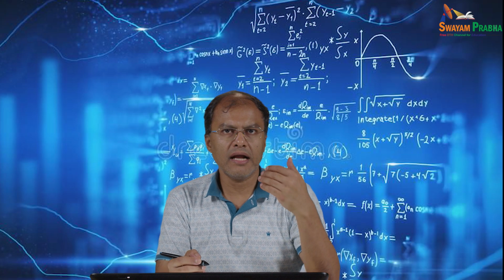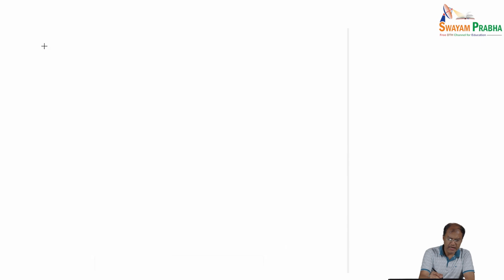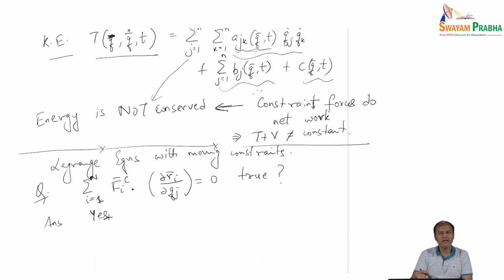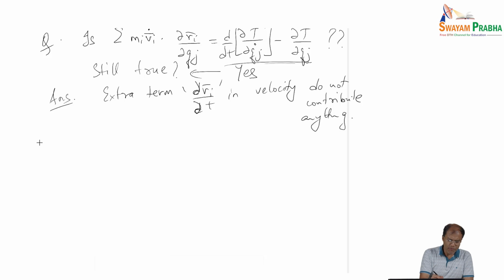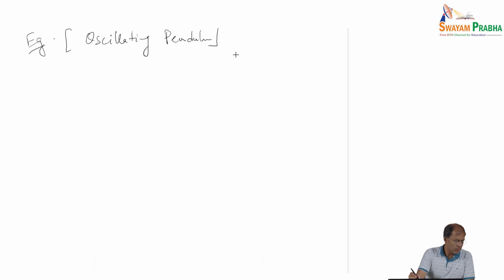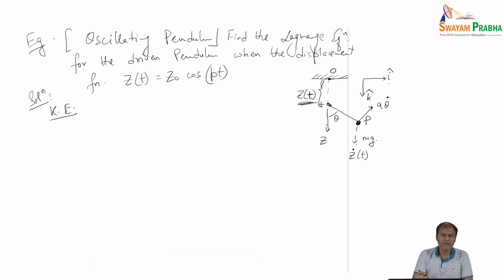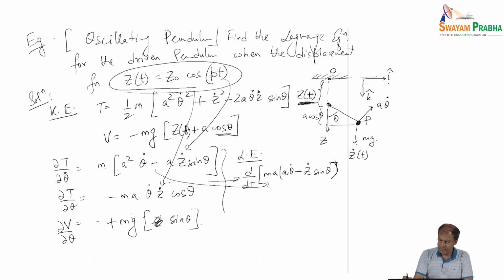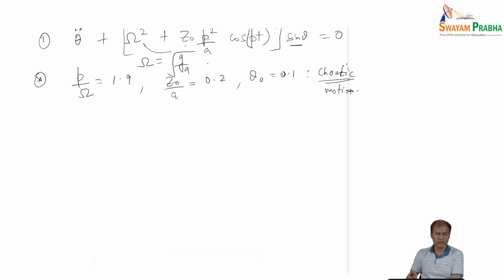Lagrange Equation & Conservation Principle Part 5